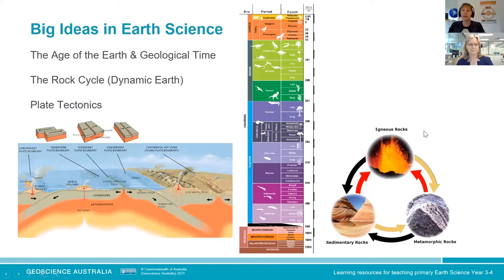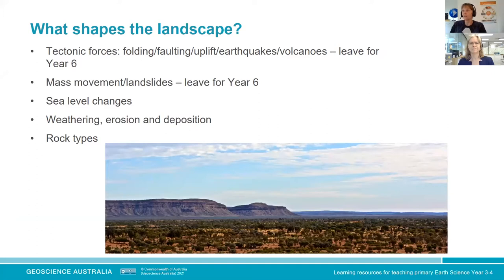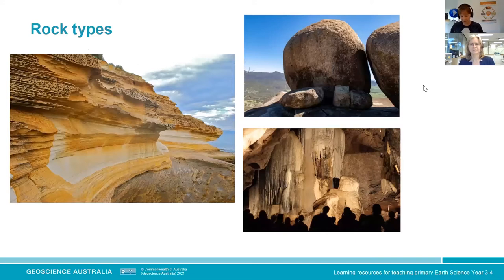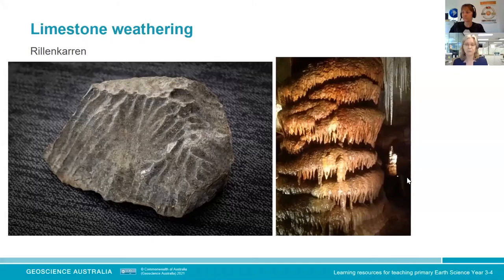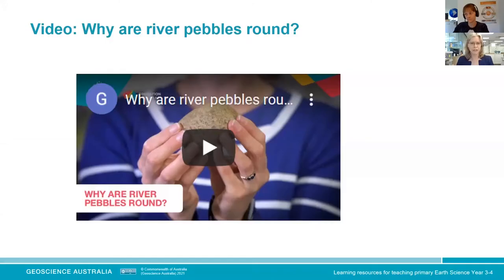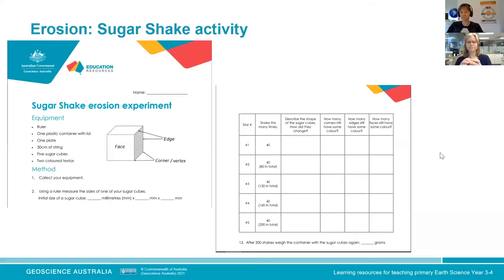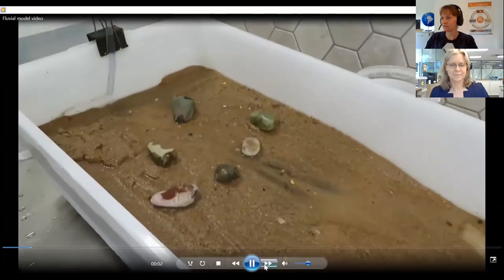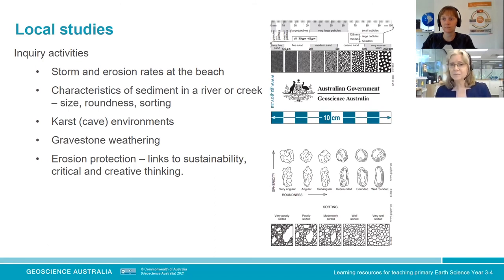Middle primary (Year 3-4/Stage 2) Earth Science professional learning session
This session focuses on teaching ‘Earth’s surface changes over time as a result of natural processes and human activity’. The presenters introduce slow changes to the surface and show hands-on investigations of weathering and erosion processes. This is a recorded Zoom presentation and runs for 30 minutes. The accompanying PowerPoint slides are available for download and instructions for many of the hands on activities can be accessed